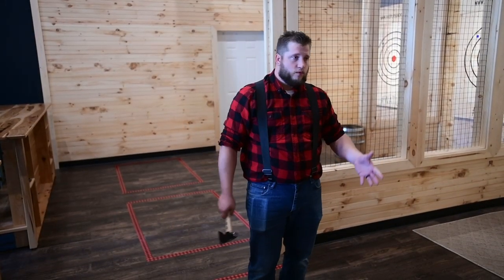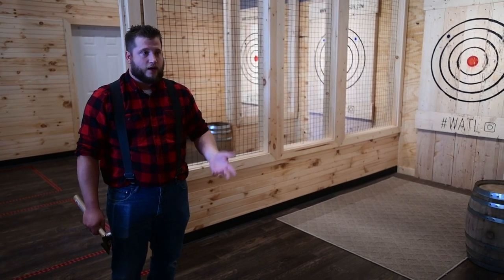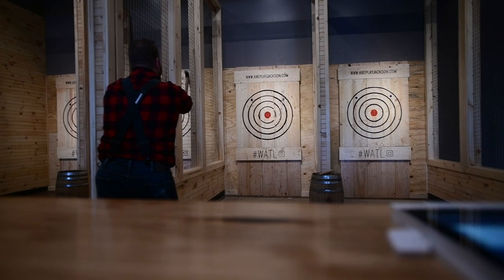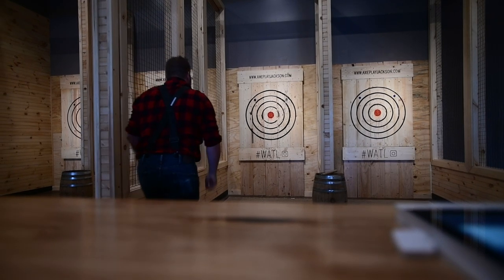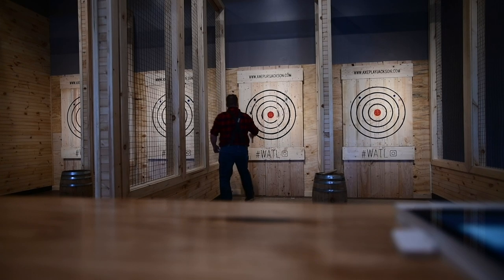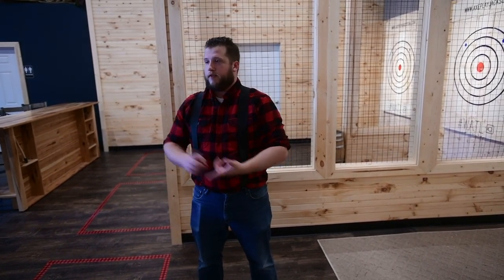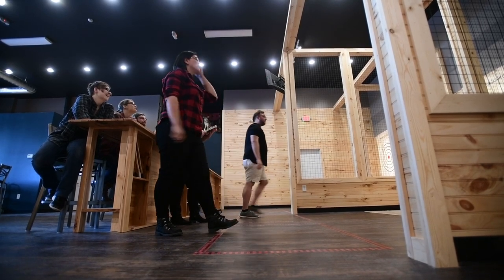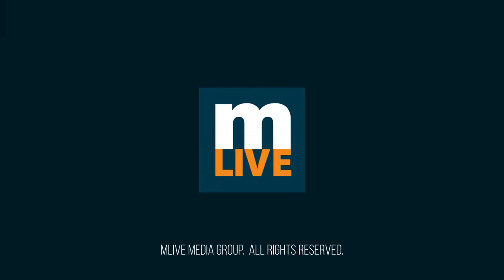Ax throwing bar opening in downtown Jackson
Axe Play in downtown Jackson is opening on Friday, Sept. 20.